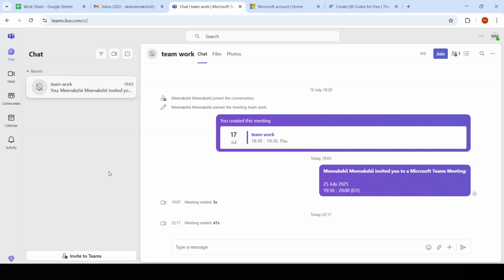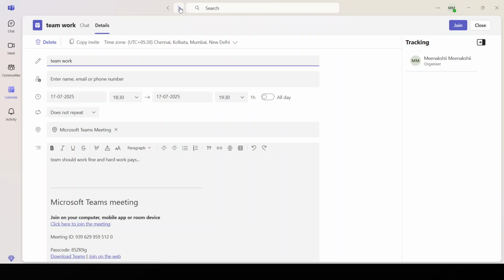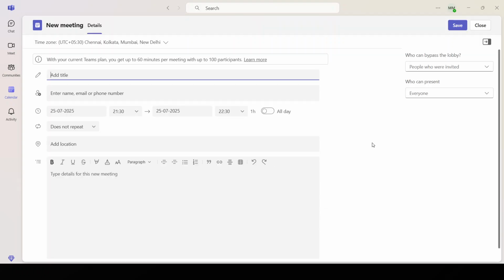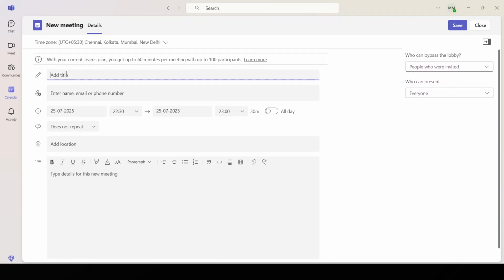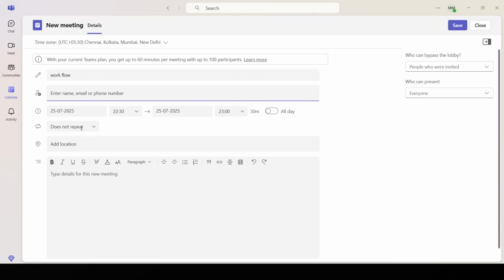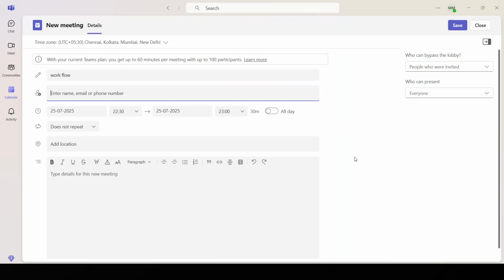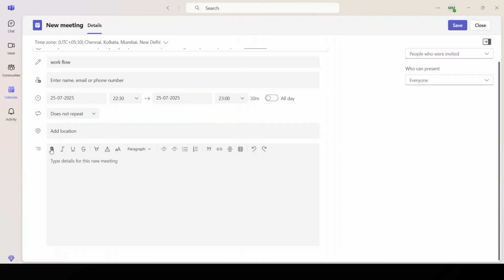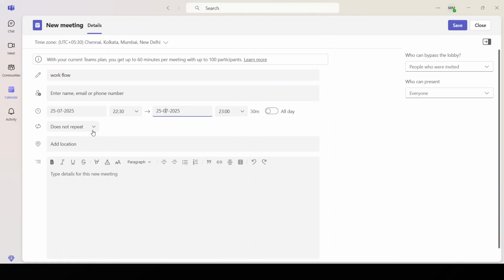How to Create a Meeting Agenda in Microsoft Teams 2026 (Step By Step)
Learn How to Create a Meeting Agenda in Microsoft Teams in this video.

In This Video, We'll Show You 👇
Meeting Agenda In Microsoft Teams
Create Meeting Agenda Teams
Microsoft Teams Meeting Agenda
Teams Meeting Agenda Tutorial
How To Make A Meeting Agenda In Teams
Meeting Agenda Teams
Teams Agenda
Microsoft Teams Agenda
Create Agenda In Teams
Teams Meeting Setup
How To Plan A Meeting In Teams
Meeting Agenda Template Teams
Teams Meeting Tips
Microsoft Teams Tutorial
Teams Meeting Guide
Agenda Creation Teams
Teams Meeting Agenda Creation